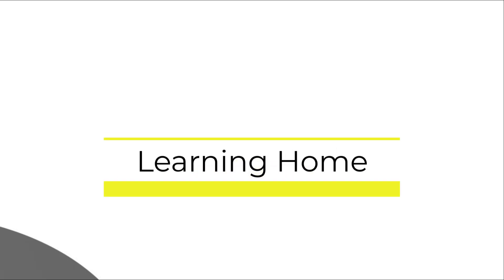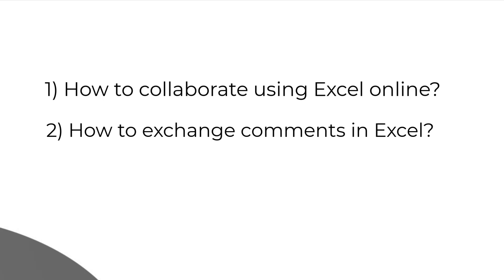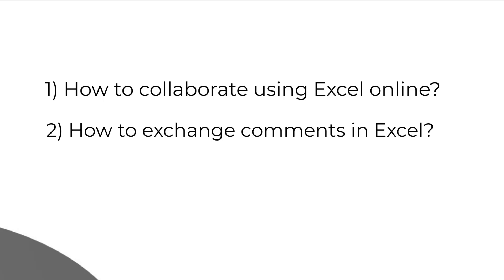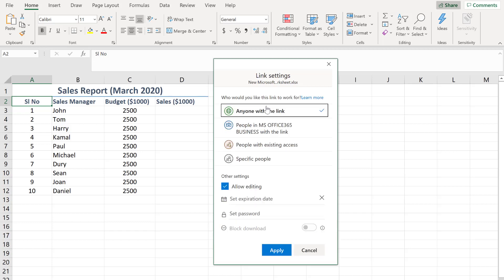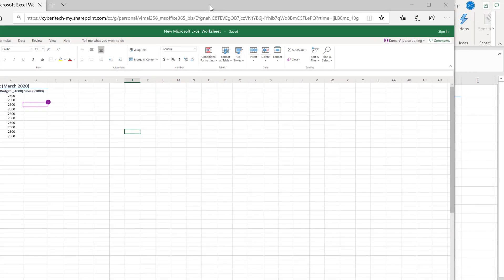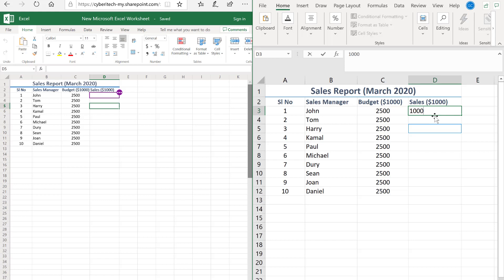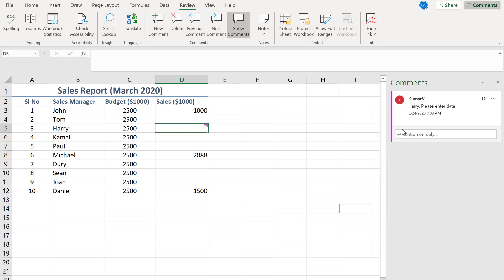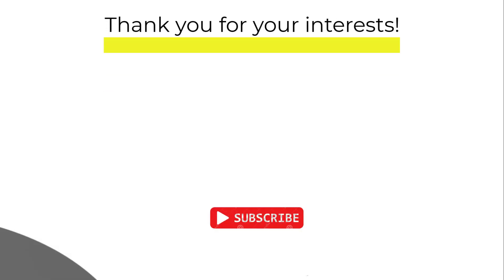How to Share Workbook, Collaborate in Excel, Co-author in Excel, and Exchange comments?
This is an educational video demonstrating how to Share Workbook, Collaborate in Excel or Co-author in Excel. It covers three topics:

How to share workbook?
How to collaborate in Excel? It can be also referred to as Co-authoring in Excel.
How to exchange comments in the Excel?

Discussion initiates with methods to share workbook and then it moves to the other two topics.

Collaboration in Excel or co-authoring in Excel helps us to work together on the same excel file in the real-time. Once the document is in Microsoft OneDrive, the link of the file can be shared with friends, colleagues, or client. A user having the web address can edit the excel and exchanged the write-up/changes with ease. Similarly, changed write-up in original documents will be updated online and made available to the user with the web address as well.

Similarly, Users can exchange comments in Excel.

Advantages:
Once we share a workbook, documents are accessible to numerous users. Further, Collaboration in Excel or co-authoring in Excel helps us to avoid numerous exchanges of emails.  It also avoids duplication of files. It also helps users to exchange comments which helps the users to pinpoint where attention is required. Overall, these are a user-friendly way to collaborate.